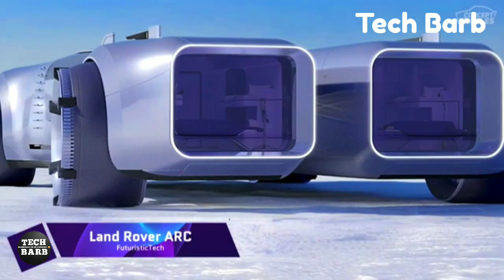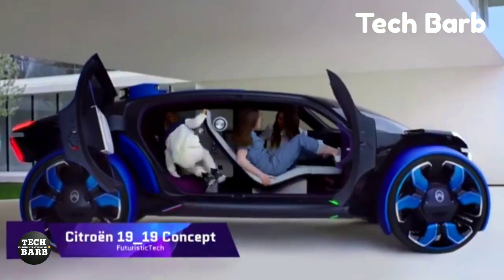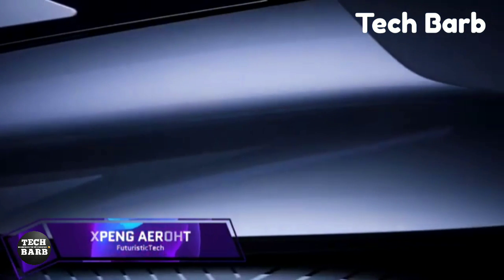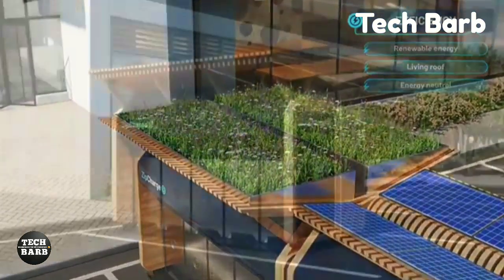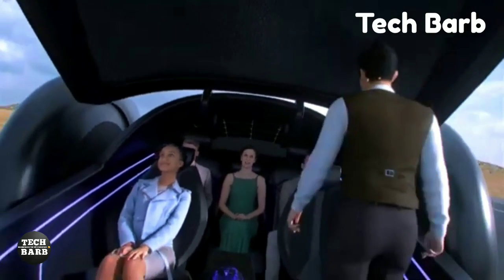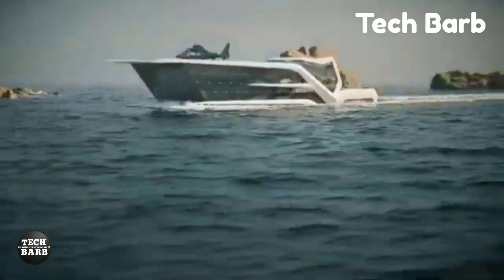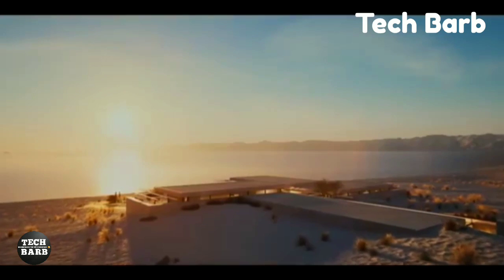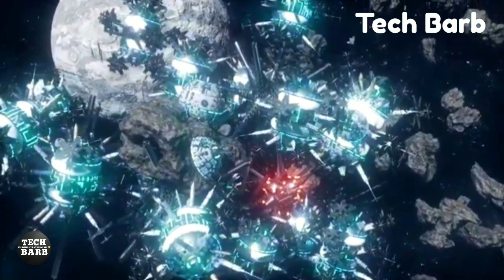15 amazing concepts of the future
15 amazing concepts of the future

amazing concepts of the future 15 incredible new emerging technologies futuristic aircraft future aircraft carrier design 10 amazing concepts of the future cars of the future 2030 r1 models the future of urban mobility future innovators wro 2024 the future of transportation - incredible technology to come future inventions that will change the world future technology world in 2050 technologies in the future technology advances in the future